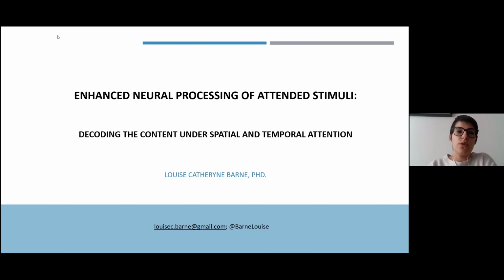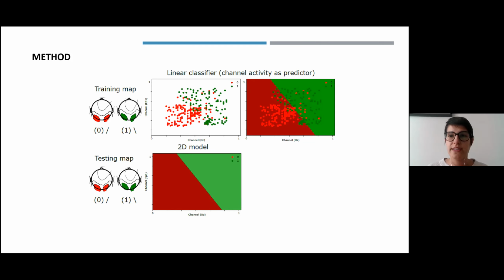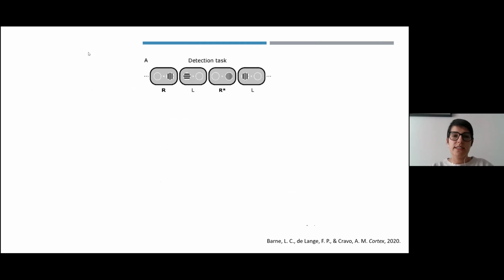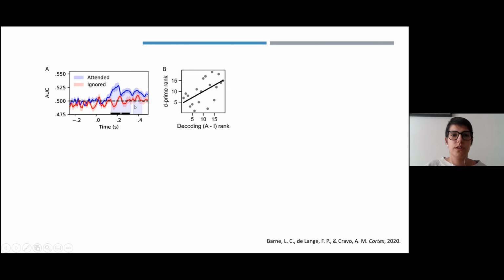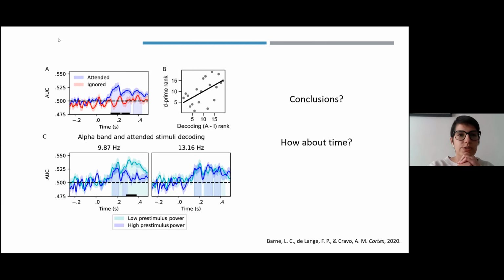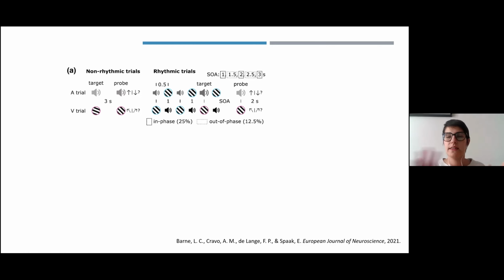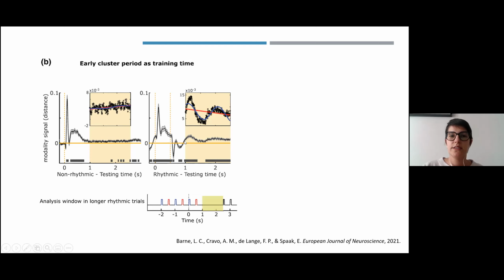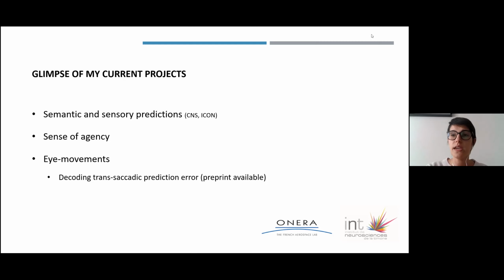Dr. Louise Barne "Enhanced neural processing of attended stimuli"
Dr. Louise Barne "Enhanced neural processing of attended stimuli: decoding the content under spatial and temporal attention" - 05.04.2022
Attention is a fundamental process for optimizing the computational capacity of a biological system. Knowing when and where something will happen facilitates stimulus processing. However, little is known about the actual effect of attention on the quality of stimulus representation, especially the ignored ones, because of the difficulty in measuring it. Recently, studies have been implementing methods of decoding brain states through M/EEG responses, and these methods have been taken as a good tool for inferring processing quality. In this talk, I will present two experiments investigating the effects of anticipatory states on neural processing, specifically verifying how covert spatial attention and temporal attention modulate the stimuli representation in the central nervous system.